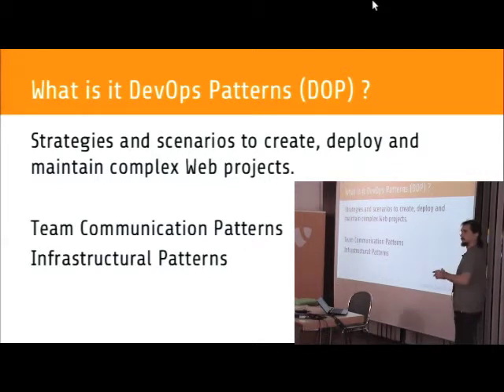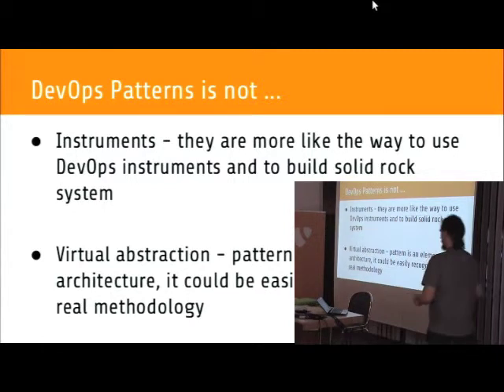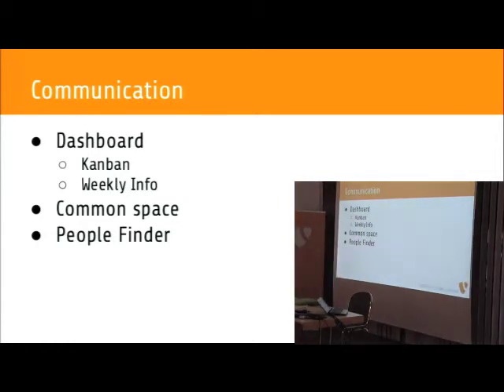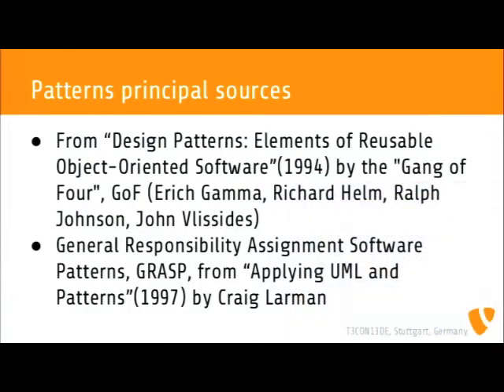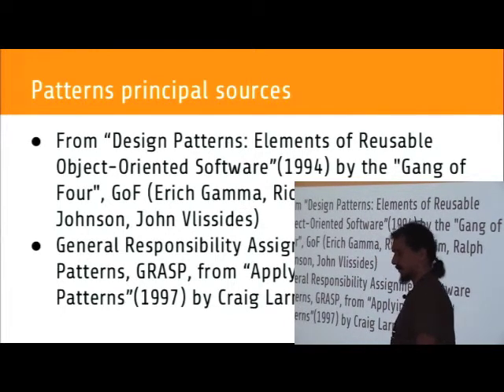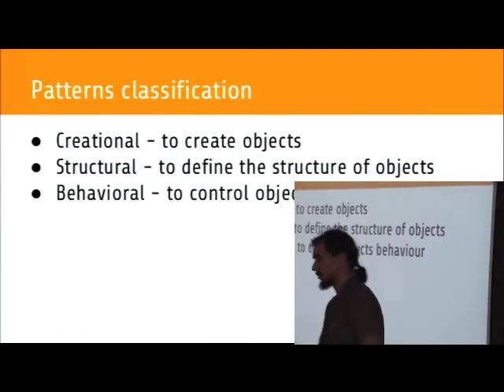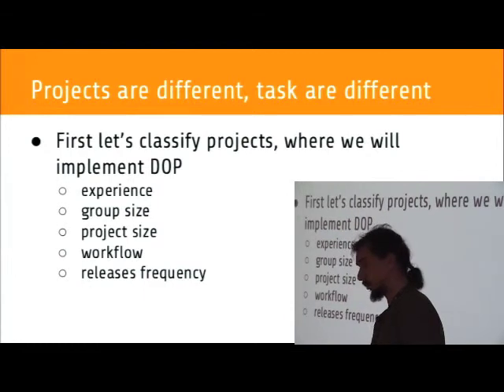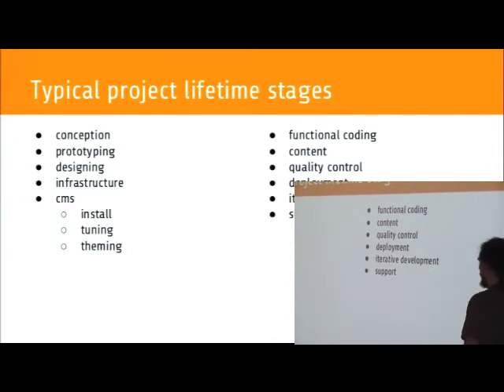DevOps Patterns in TYPO3 Development - Fedir Rykhtik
Essential DevOps Patterns applied to TYPO3 development workflows, helping to create and maintain complex TYPO3 projects with the highest quality, efficiency, and productivity.